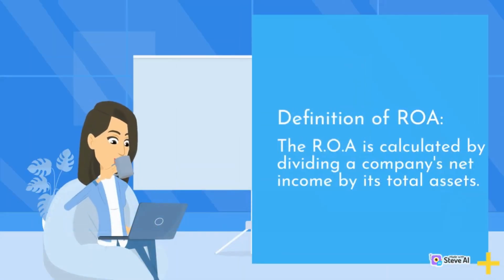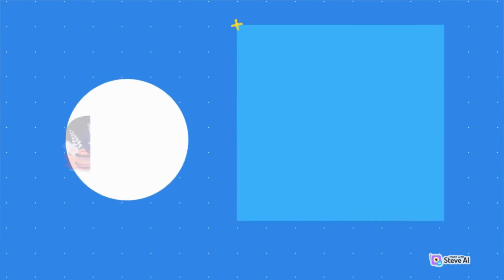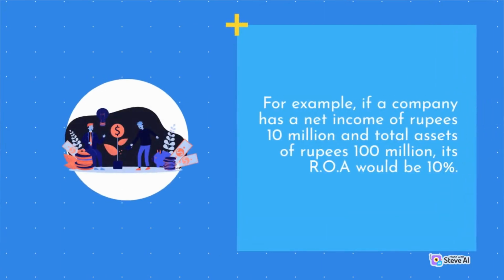Financial ratios : Return on assets ratio or R.O.A ratio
ROA ratio stands for Return on Assets ratio. It is a financial ratio that measures a company's ability to generate profits from its total assets.

In this video we will explain:
1. what is  R.O.A ratio?
2. how R.O.A ratio is calculated?
3. why it is a crucial tool for stock analysis.